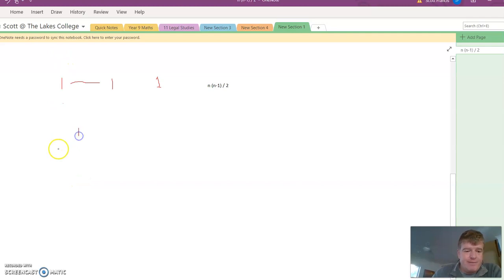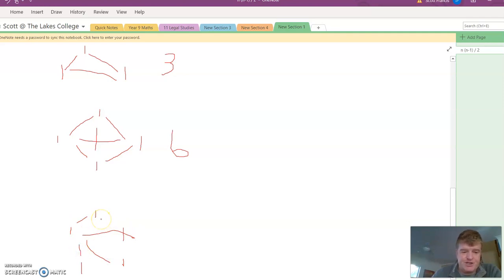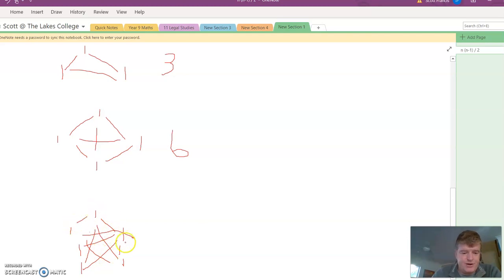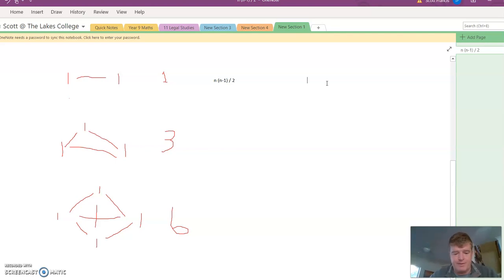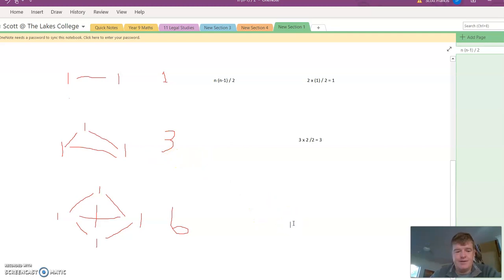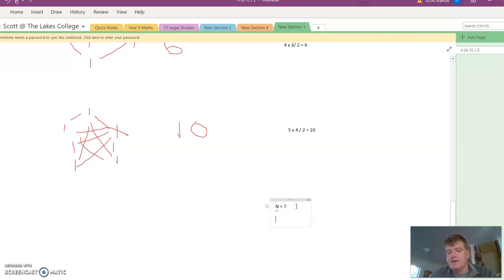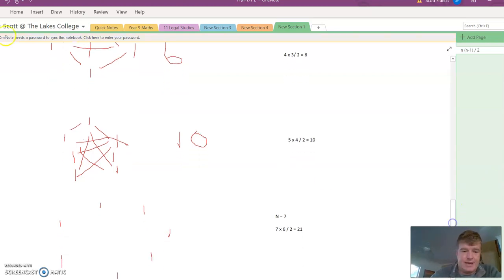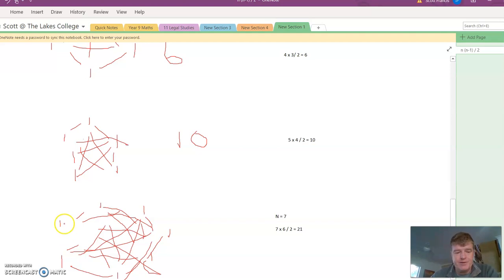2021 Handshakes and the Rule for Triangle Numbers